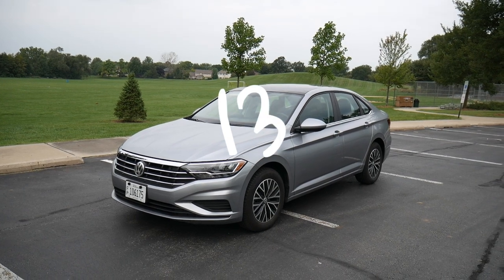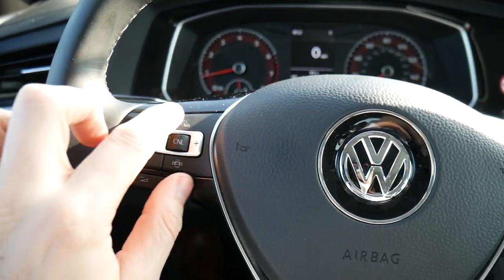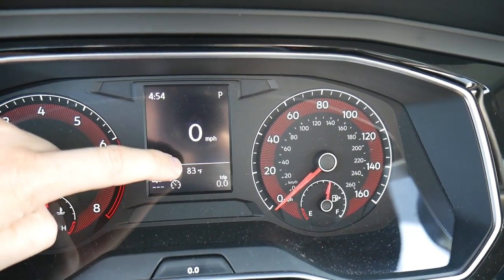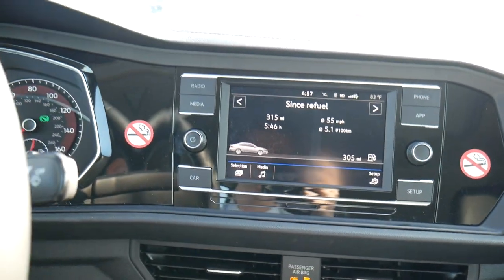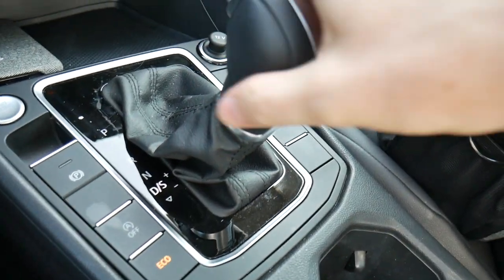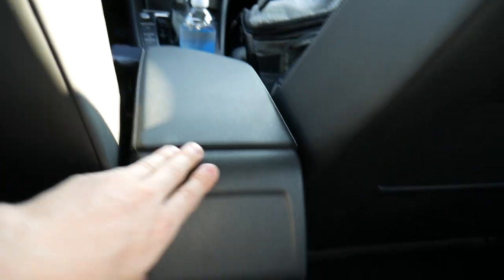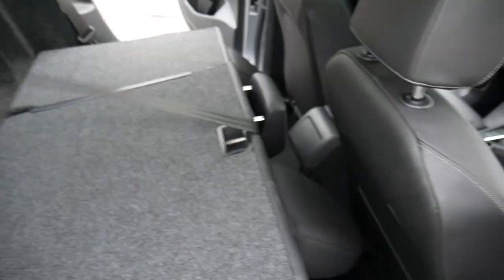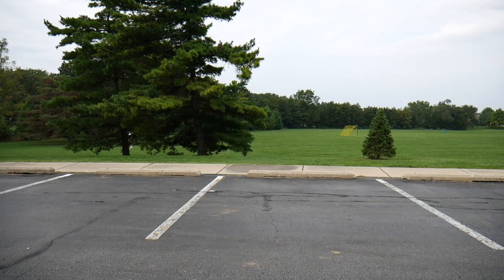2019 Volkswagen Jetta SE // review and test drive // 100 rental cars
This is the rental car number 136 and today I'm driving the 2019 Volkswagen Jetta SE.

THE BASICS:

Year: 2019
Make: Volkswagen
Model:  Jetta
Trim Level: SE  (2nd out of 5)
Extra: 1.4T 8A

Type: compact car
MSRP: $23,290

HISTORY:
+ VW has been making the Jetta since 1979.
+ This the seventh generation.  (2019 to present)

UNDER THE HOOD:
+ Engine: 1.4: incline four cylinder engine
+ Transmission: 8-speed automatic transmission with sport mode
+ Horsepower: 147 hp at 5,000 rpms
+ MPG City: 30 mpg
+ MPG Highway: 40 mpg
+ Combined MPG: 34 mpg
+ Fuel Tank Capacity: 13.2 gallons
+ Cost for a full tank:  $3.02/gallon x 13.2 = $39.86

OTHER STUFF:
+ includes android auto and apple carplay
+ backup camera
+ blind spot monitor
+ 16" rama black alloy wheels
+ start-stop system
+ heated side mirrors
+ automatic headlights
+ LED license plate lighting

HANDLING:
+ Tight turning radius.
+ Feels stable around curves at high speeds.
+ Great overall feel.

ACCELERATION:
+ The engine sounds incredible.  It hums!
+ Not the quickest car out there, but still fun.

FINAL THOUGHTS:
+ Love this one.
+ Nothing major to complain about

5/5 stars!!!